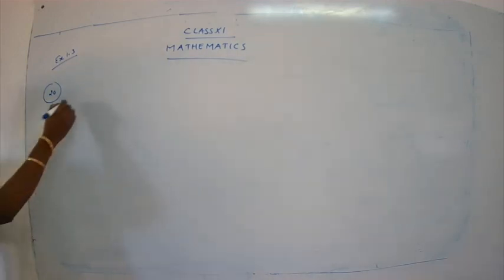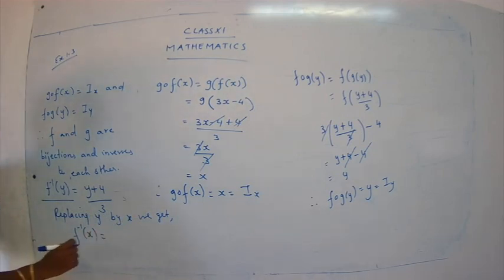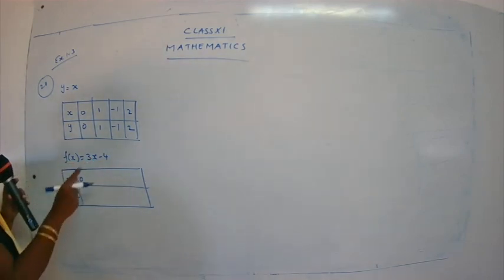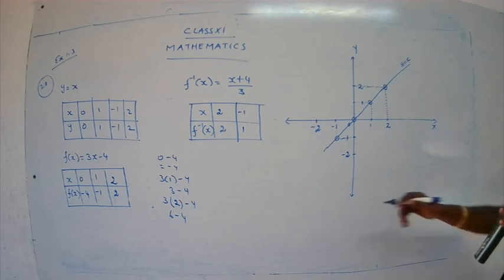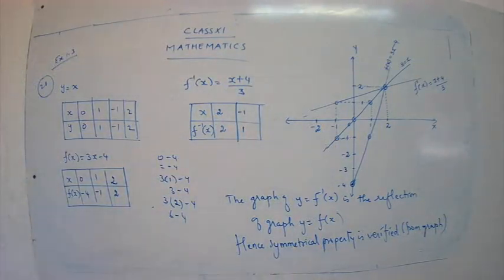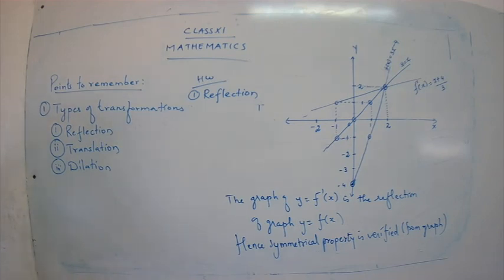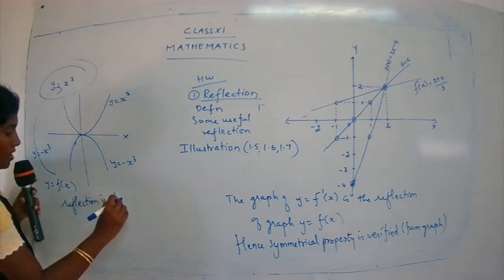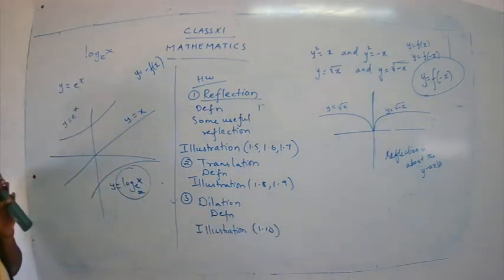11th Maths 10